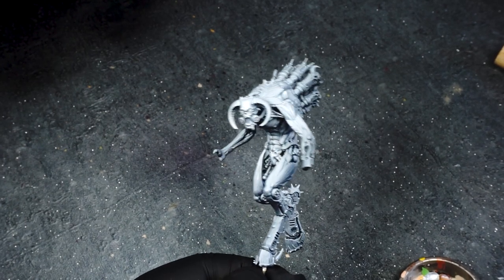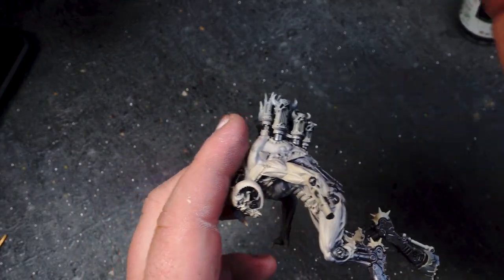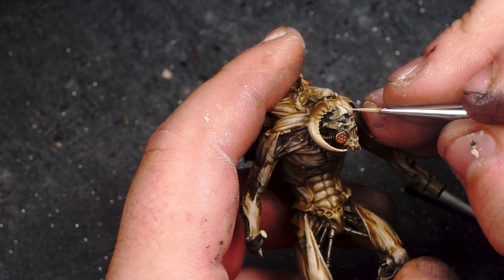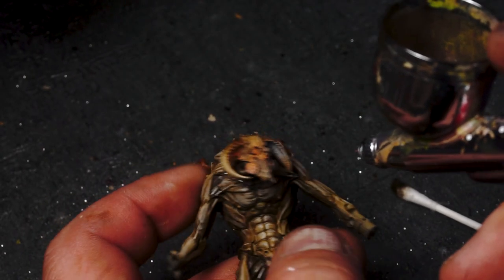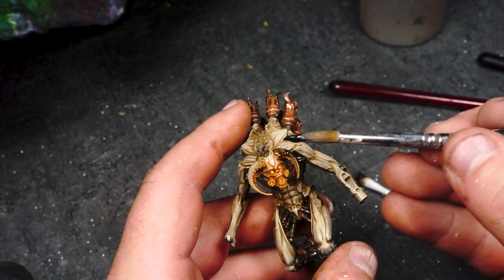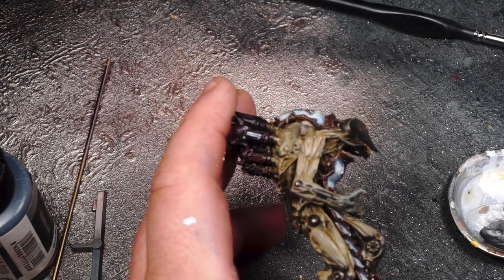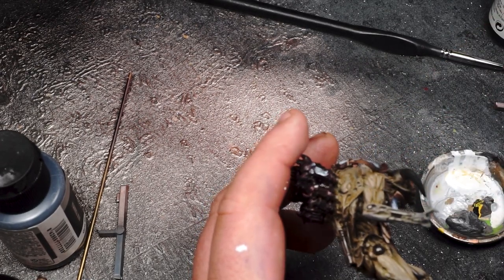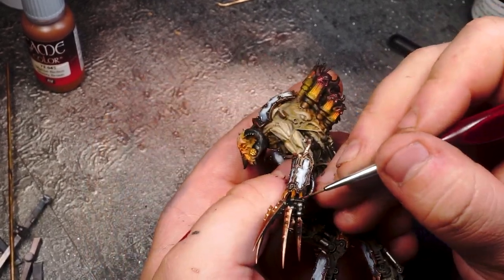Can I Paint Vashtorr To A Golden Demon Level?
Check us out on Twitch!

Hey Guys, Wiggleman here and today in celebration of the launch of Warhammer 40k's 10th edition we're going to be painting up Vashtorr The Arkifane, one of Games Workshop's miniatures that i've had my eye on for a long time despite being away from Warhammer as a hobby itself for a while, I took the plunge, splashed the cash and painted him up! Would you like to see Angron or a Daemon Prince painted up?